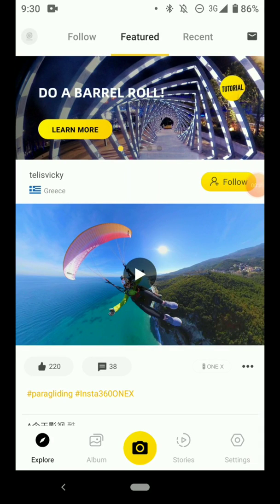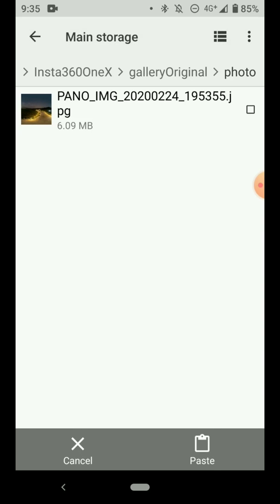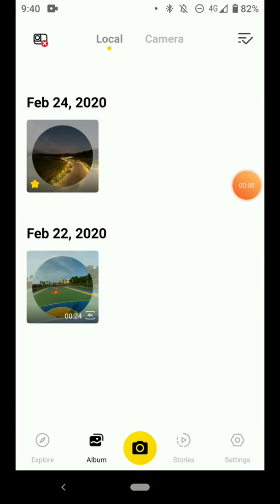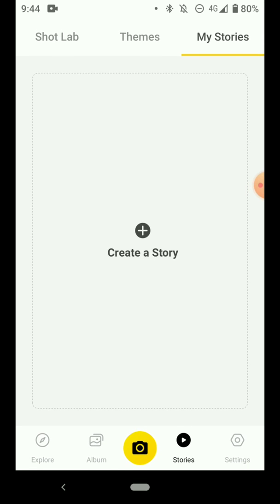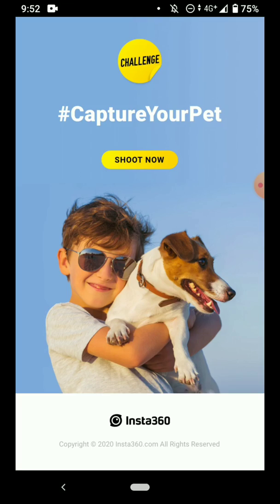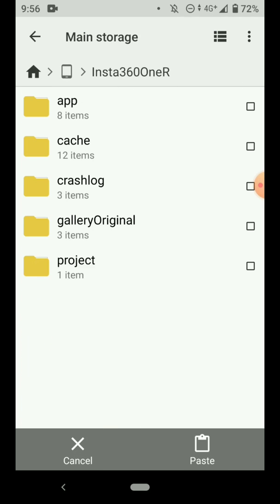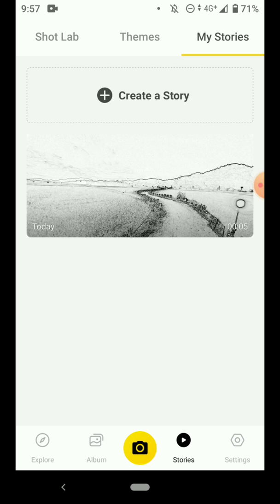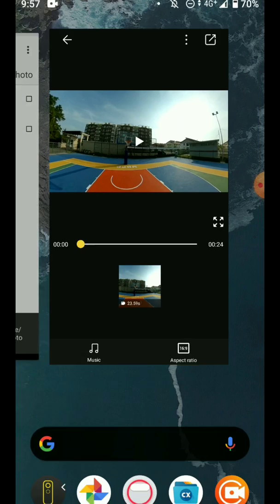How to use Insta360 One R app to edit 360 videos from any camera!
If you do not owned an Insta360 One R but wanted to use it's app to edit your 360 footage from any other 360 cameras, this is the video that you need to watch!

Have you tried Surfshark? Sign up with my link and you will get 1 month free of the same VPN I use